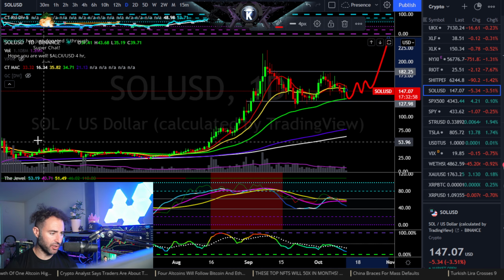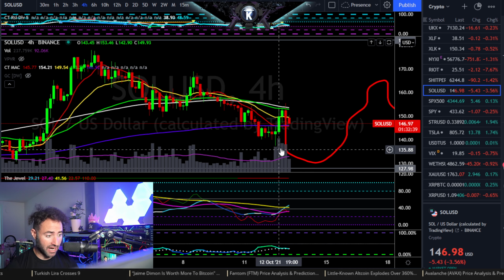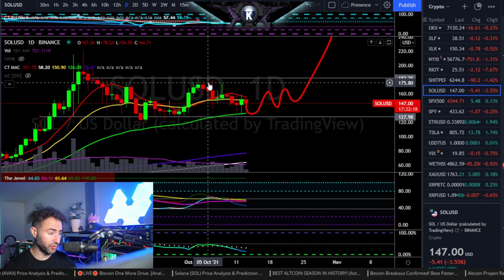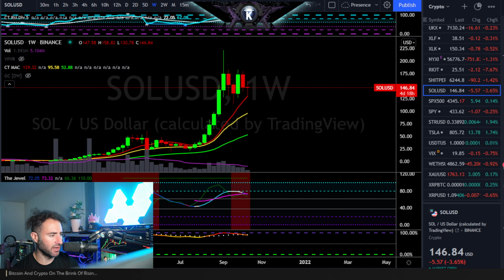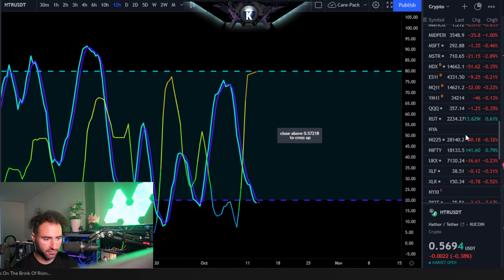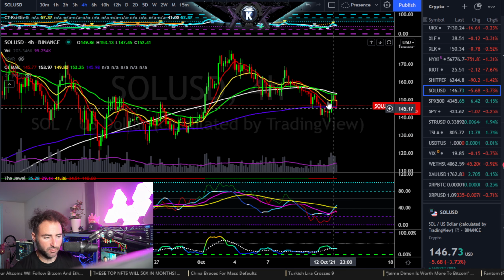Solana (SOL) Price Analysis & Prediction October 2021.